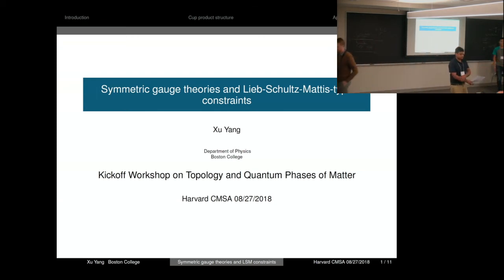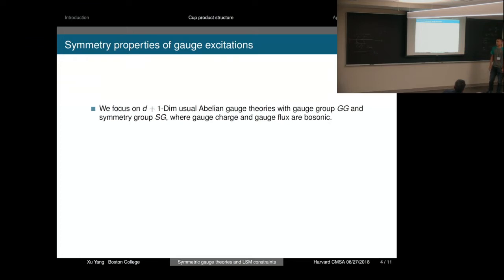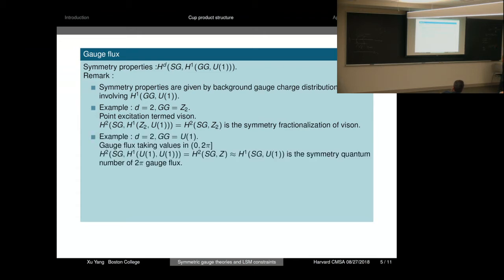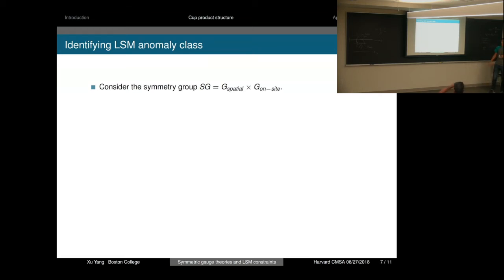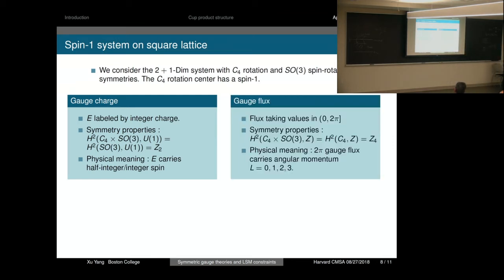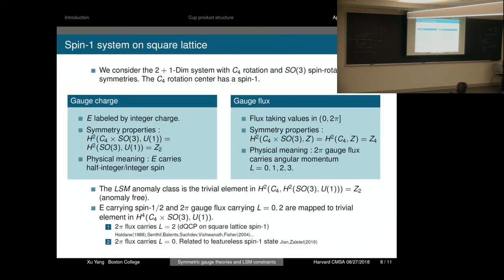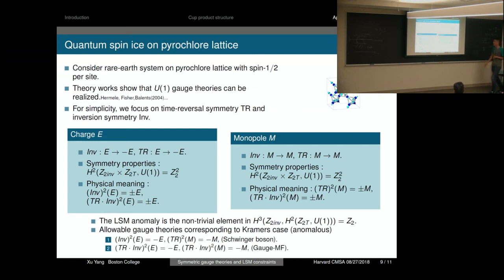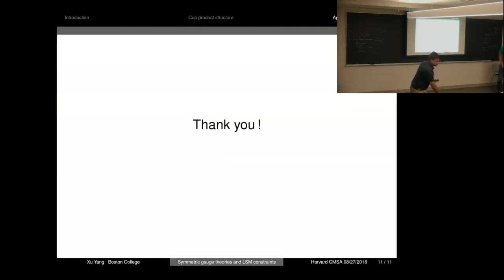Symmetric gauge theories and Lieb-Schultz-Mattis-type constraints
Speaker: Xu Yang